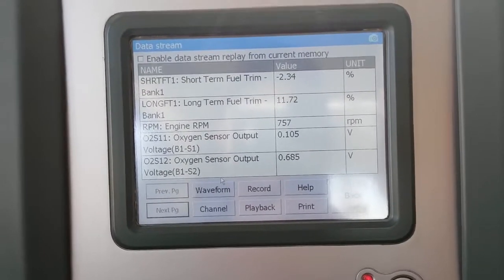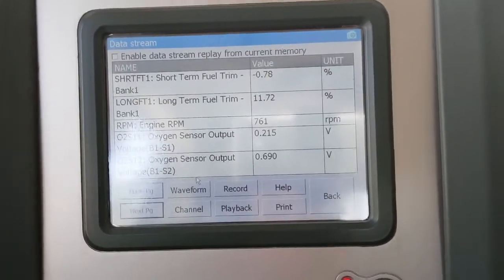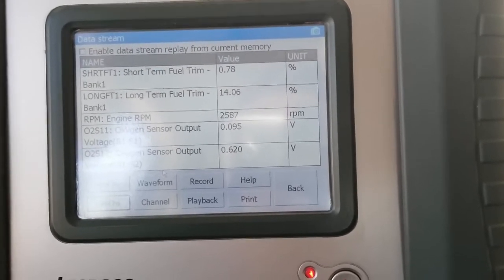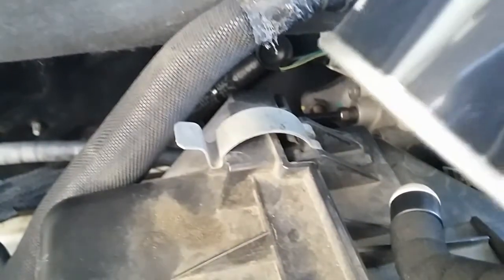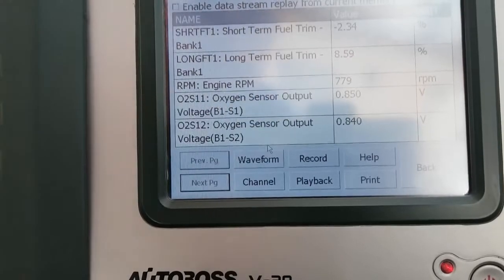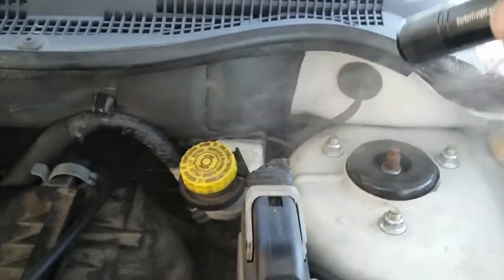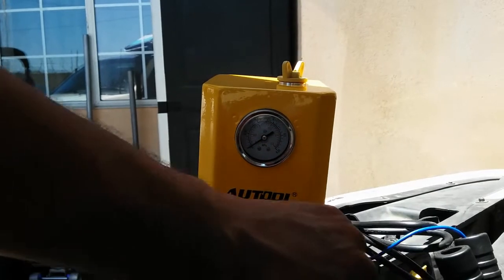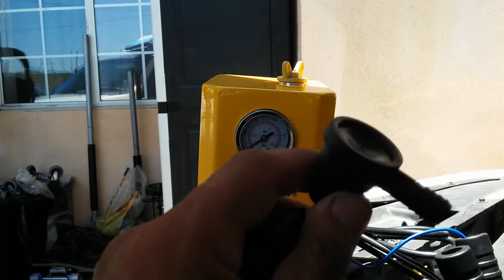(Dodge Caliber) Power Brake Booster Vacuum Leak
2008 Dodge Caliber 2.0L
Problem:
Power Brake Booster causing a vacuum leak. The vacuum leak did not seem to be to severe to cause a P0171 System Too Lean code. Fuel trim data, brake cleaner and a visual inspection was the solution to finding the problem.

Music created by: "The LuffLife"